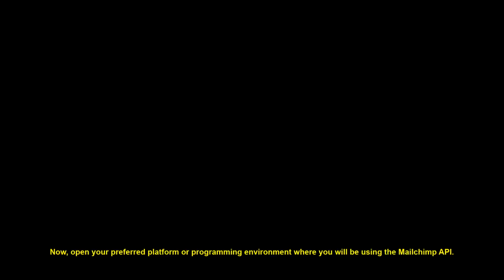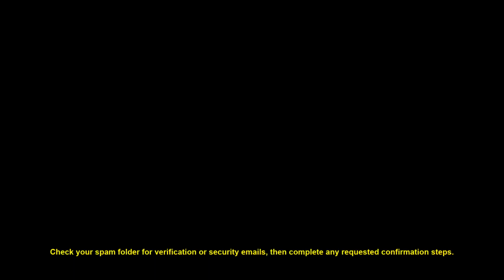How to setup Mailchimp API workflows with automation - Detailed Guide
In this detailed guide, we’ll walk you through the step-by-step process of setting up Mailchimp API workflows with automation. Whether you're a beginner or looking to enhance your email marketing strategies, this video covers everything you need to know to integrate Mailchimp with your applications seamlessly. Learn how to automate your email campaigns, manage subscriber data, and optimize your marketing efforts effortlessly.